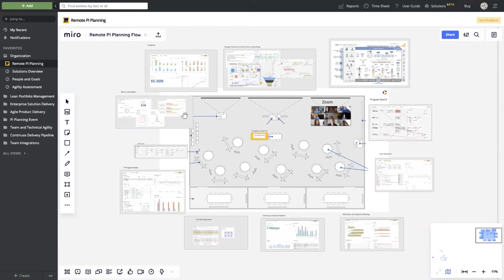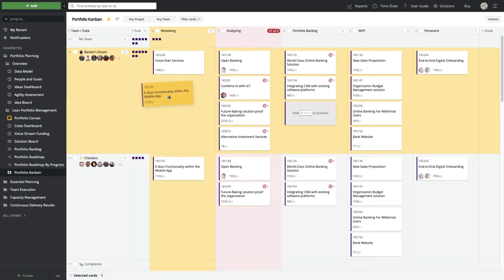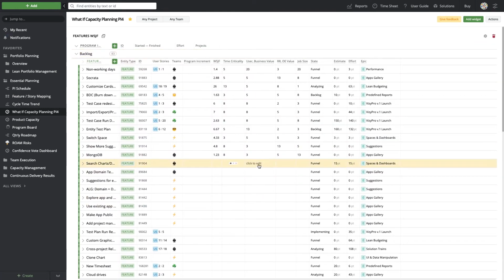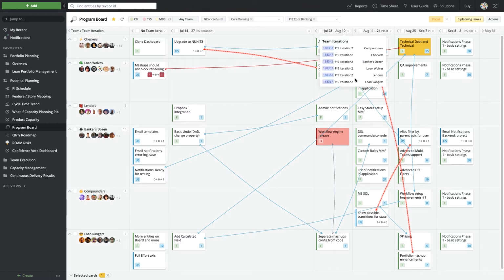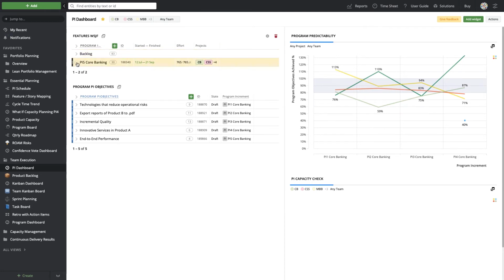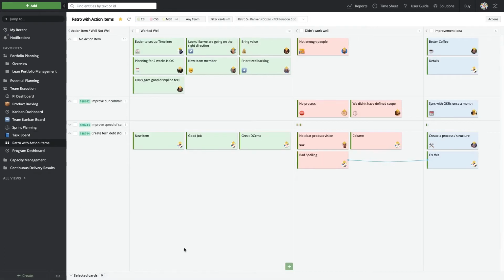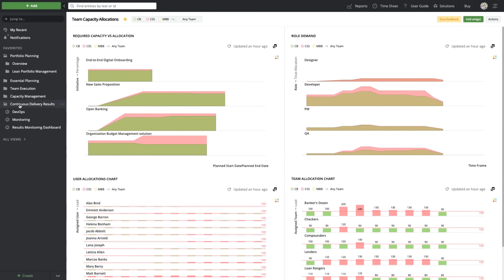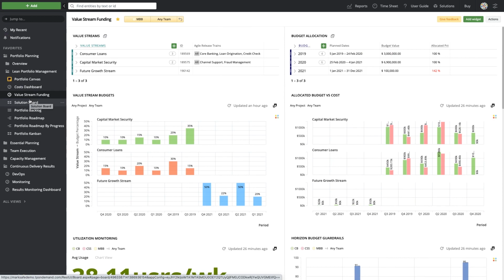Remote PI PLanning with Targetprocess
Data Model — 0:26
People and Goals — 0:37
Agility Assessment — 1:07
Costs Dashboard — 1:13
Portfolio Backlog — 1:24
Portfolio Roadmap — 1:34
Portfolio Kanban — 1:40
PI Schedule — 1:48
Feature / Story Mapping — 2:29
What If Capacity Planning — 2:43
Product Capacity — 3:36
Program Board — 3:49
Feature Roadmap — 4:12
ROAM Risks — 4:26
Confidence Vote Dashboard — 4:38
PI Dashboard — 5:00
Team Execution— 5:38
Sprint Planning — 5:58
Task Board — 6:18
Retrospective with Action Items — 6:26
Program Dashboard — 6:38
Capacity Allocations — 7:10
DevOps — 7:39
Monitoring — 8:07
Results Monitoring Dashboard — 8:27

Interested to see it in action?

We regularly post about our solutions' updates, important company news and share useful tips on improving team work at all levels in our blog.